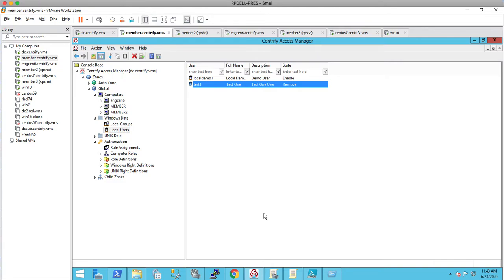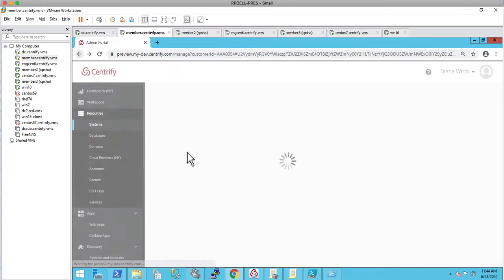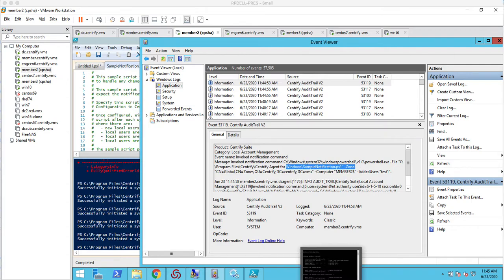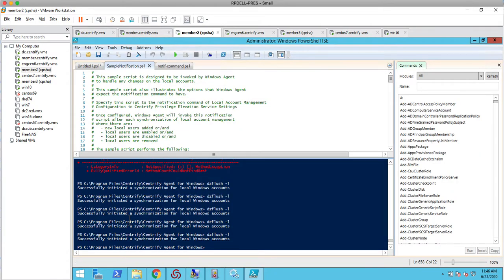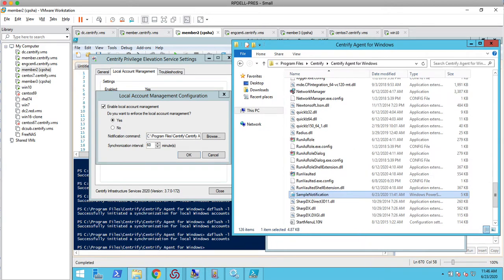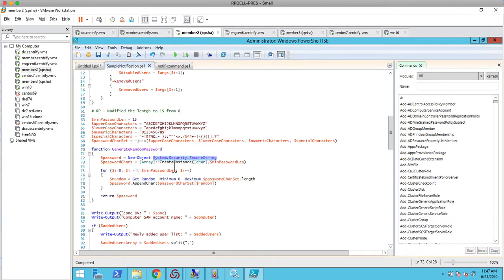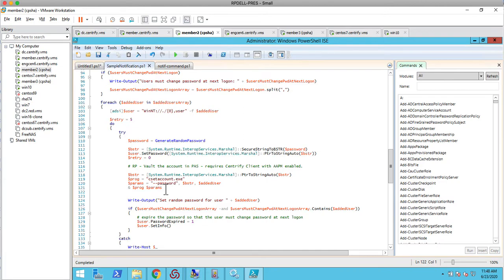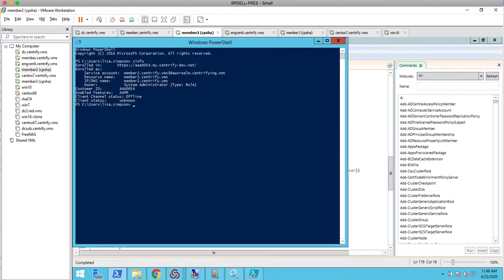Centrify 2020 - Windows Local User and Group Management - Hooking to Vaults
How to use the notification script to integrate with your SAPM solution.